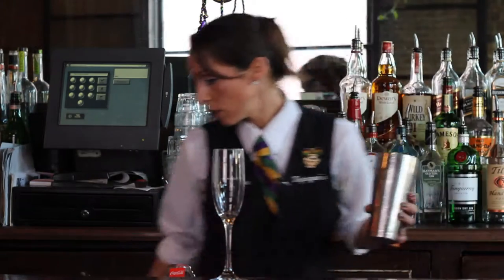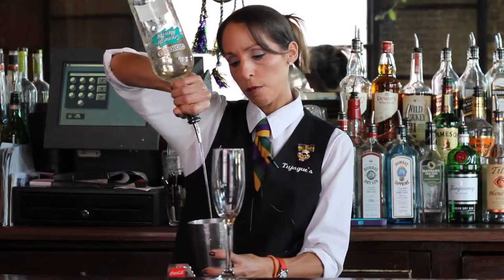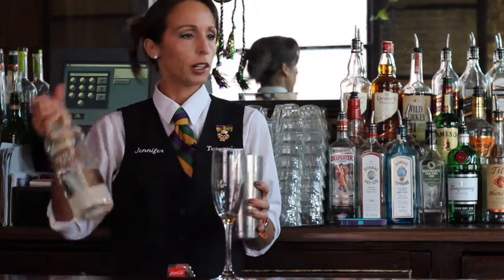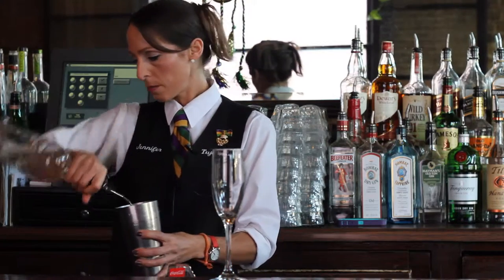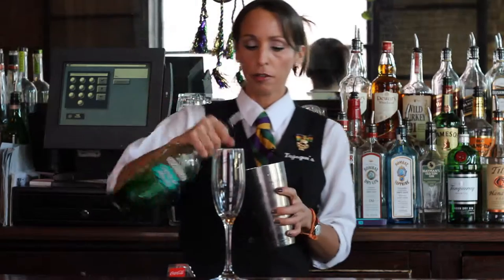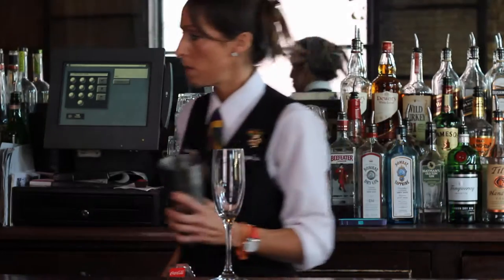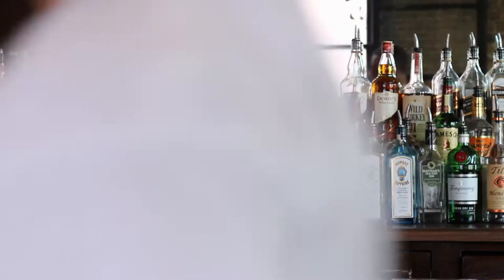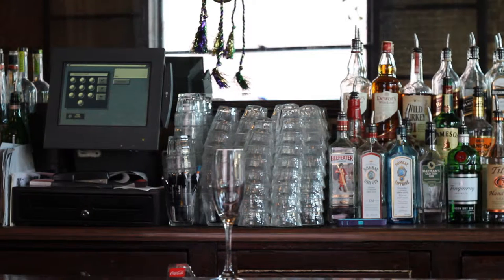Tujague's Grasshoper Cocktail Recipe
Tujague's bartender, Jennifer Giannobile, teaches you how to make their signature cocktail The Grasshopper.